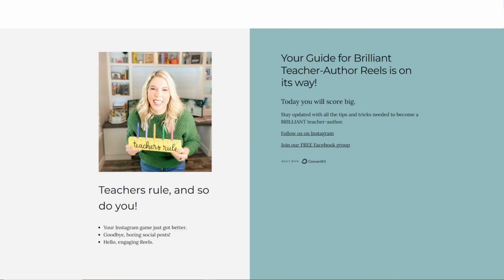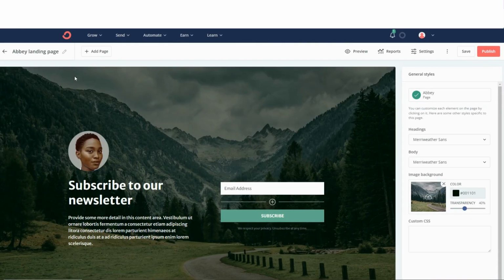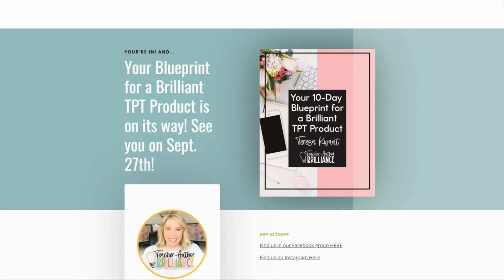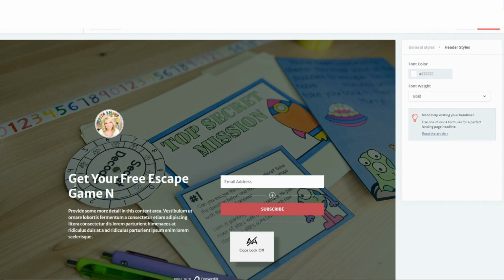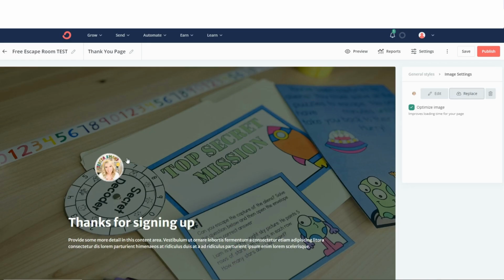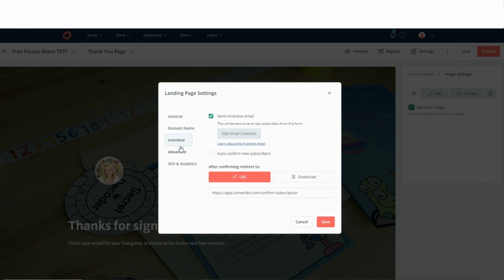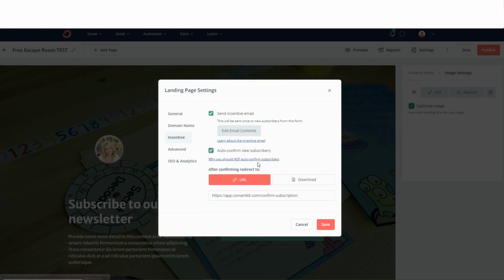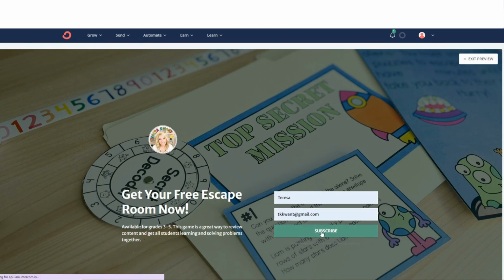Creating a Landing Page in Convertkit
Learn how to create a landing page in Convertkit as a teacher-author.